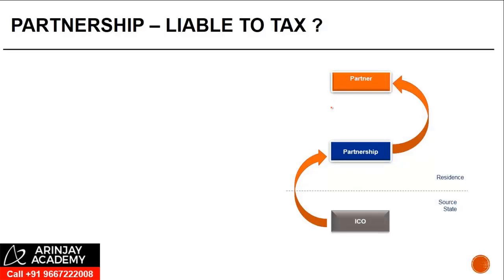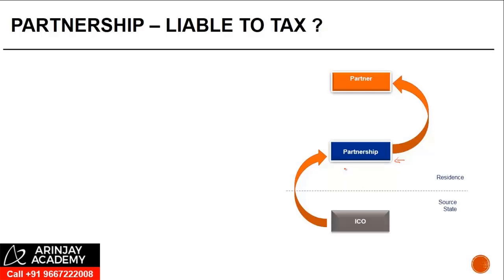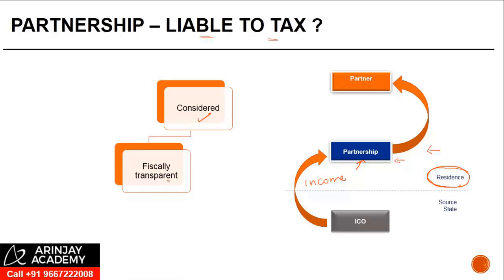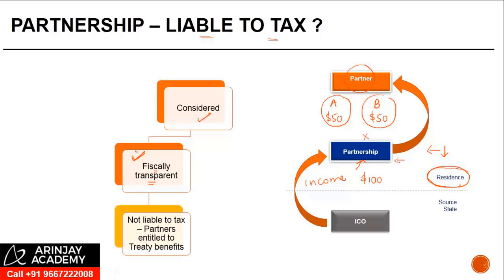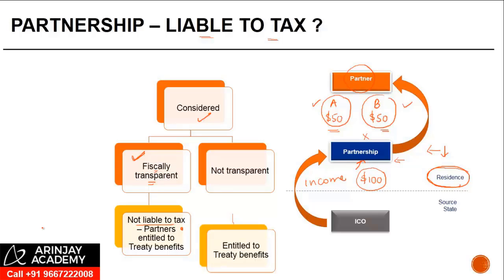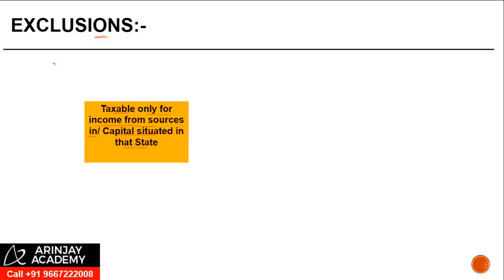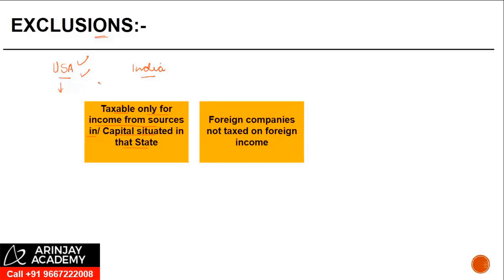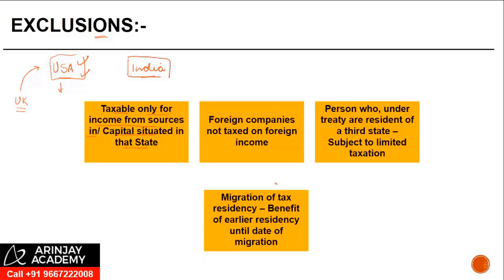CA Final International Taxation - Double taxation relief - CA Arinjay Jain +91-9667714335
- "Video Lecture CA Final International Taxation - Double taxation relief
In this video you will learn what is considered as liable to tax by residents in order to claim double taxation relief" Hello Friends, Now Arinjay Academy is also available on telegram for all CA Final and CA Inter Updates